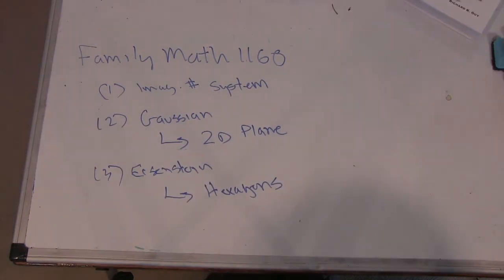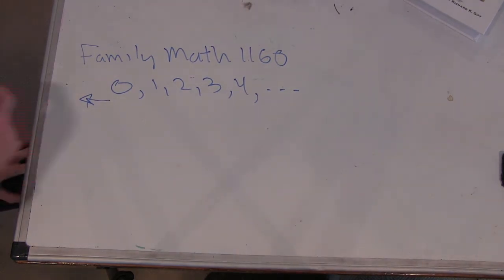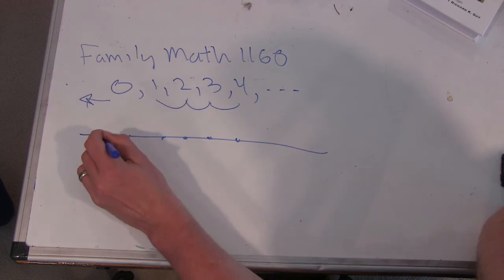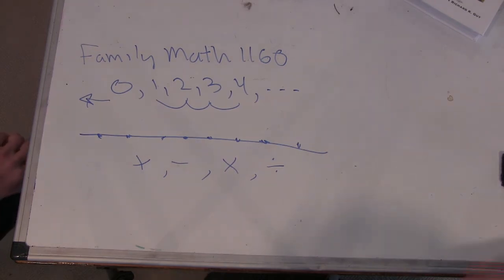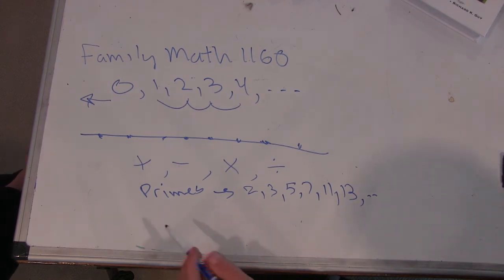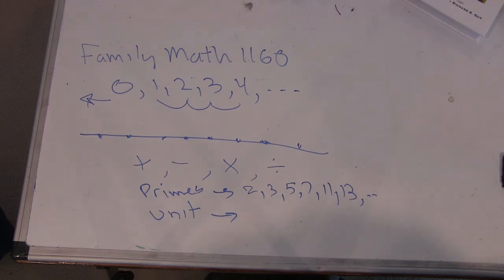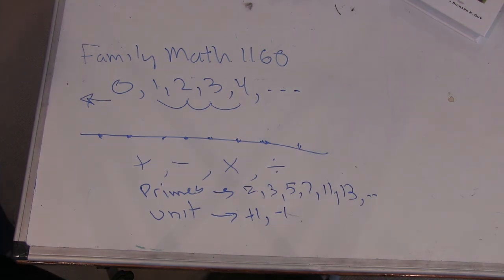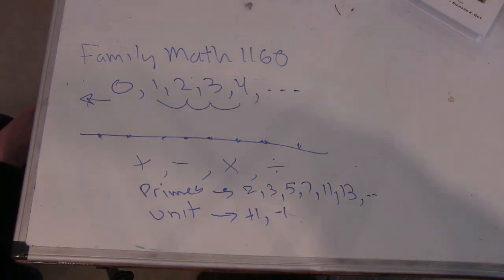FamilyMath1161b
2/4 of talking about the Guassian integers with my younger son